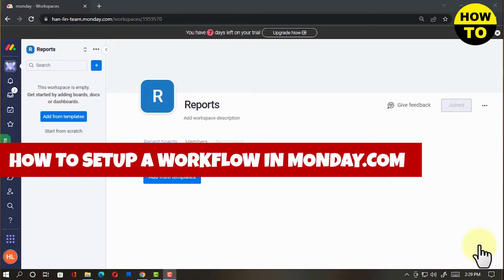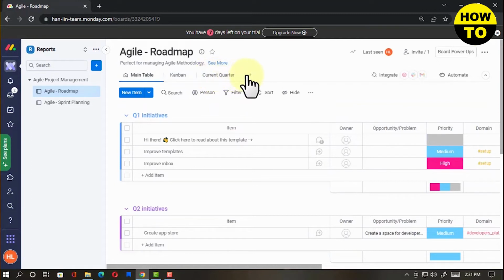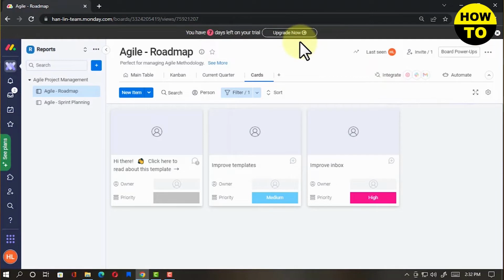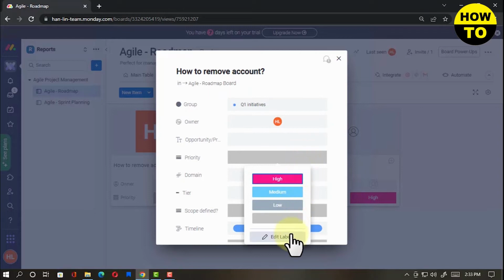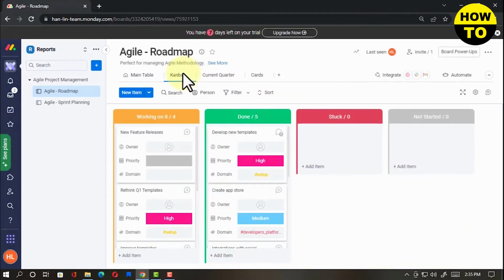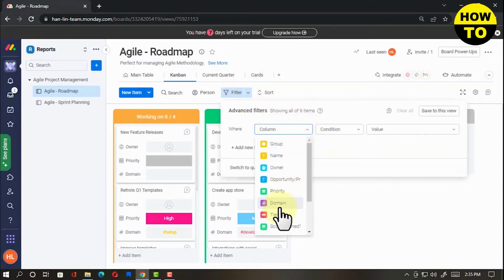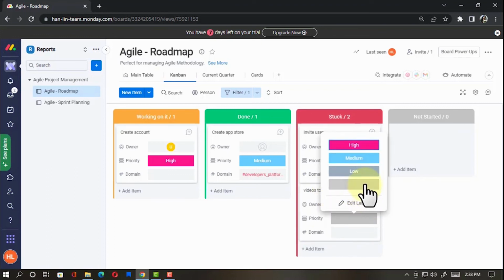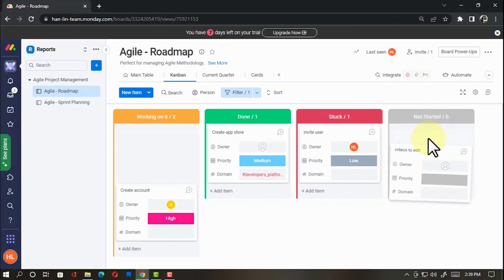How to Setup a Workflow in Monday.com (2025)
Learn How to Setup a Workflow in Monday.com. It is really easy to do and learn to do it in just a few minutes by following this super helpful tutorial to get a better understanding of everything.